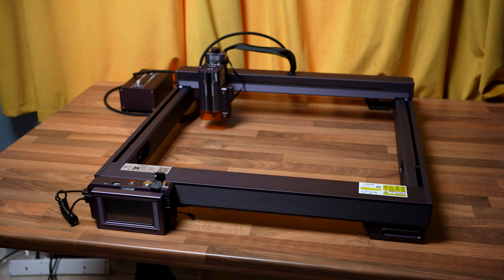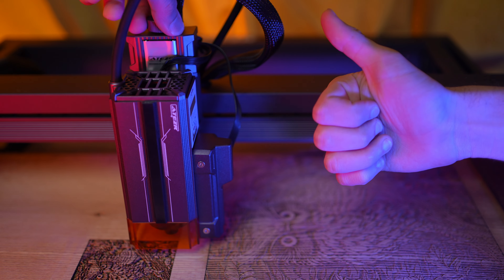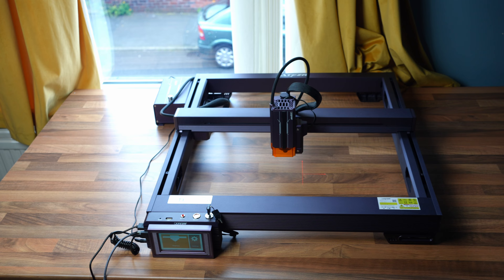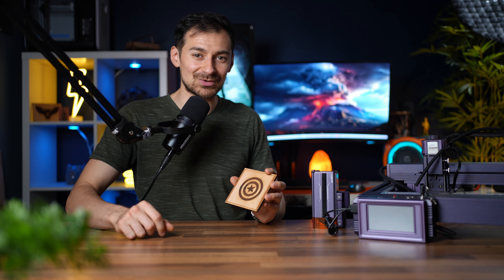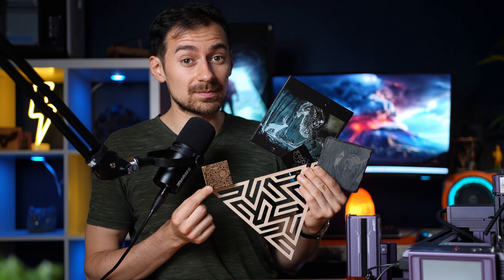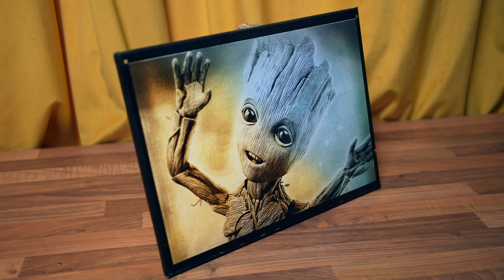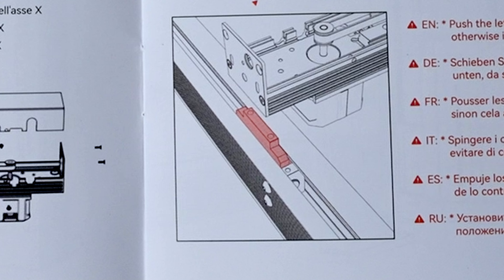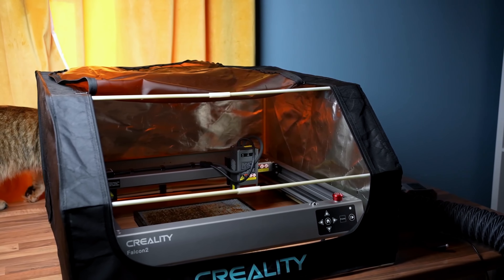Laser Engrave Anything in Minutes at a Budget | Atezr L2- 24W Engraver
The Atezr L2 is the fastest work top laser engraver on the market. and it comes at a great price with a lot of great features.
                                            *Links Below*
(closest alternative)

I requested Atezr and a few other companies to send me their best engravers So that I can test them one by one to find out for you which machine is the best.

In this video, I put the Atezr L2 Laser engraver through many tests to see if its speed, accuracy, power, and durability are as good as they should be.
And the results were Very very impressive.

So,
You have started your Laser engraving and cutting Journey and want to get into more action!

But you aren't sure if you should go for higher end engraver/upgrade your machine or not.

Luckily for you I have everything covered, In this video you will know all the basics you need and will be able to quickly make a decision about which Diode laser engraver is going to be best suited for you needs.

There are many important factors to think about when getting an engraving machine.
Mainly you need to look at:

If the Engraver allows for many software, if It has a good customer service base, Engraver speed, power, focus, size , And if there are enough users online who can help you out if you get stuck during your Journey.

What's amazing about the Atezr, is that it has all of these features, and more.

It is especially good for its speed and durability.

To top it up, the machine price is quite cheap for a 24W Engraver, making it a great way to test if you are in to Lasers or not.